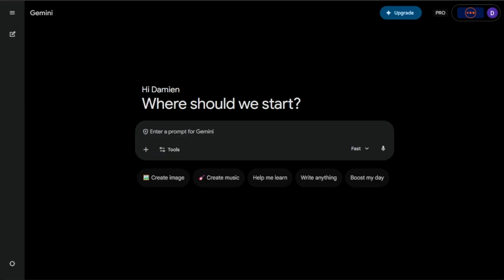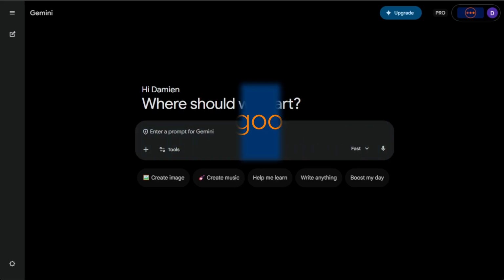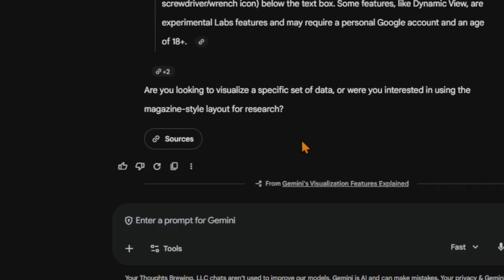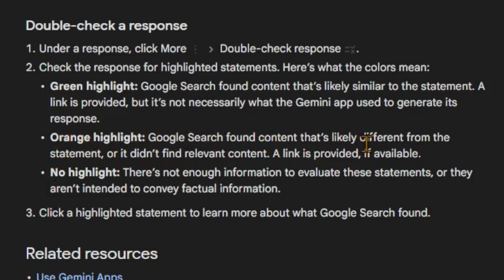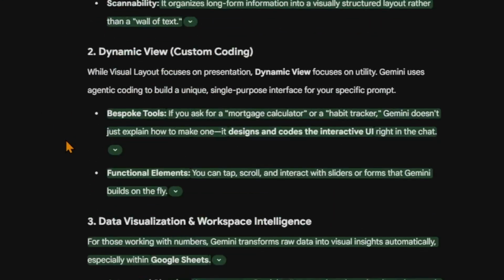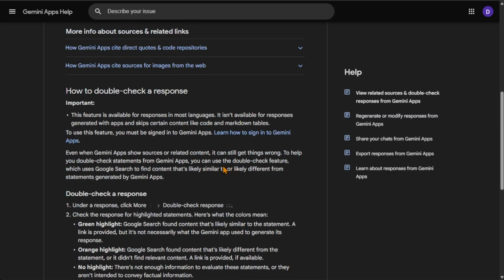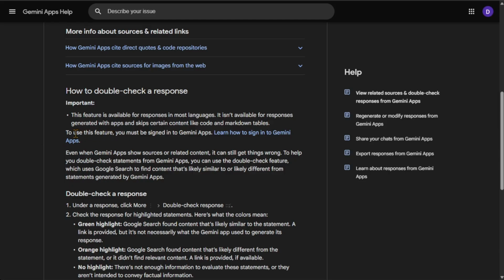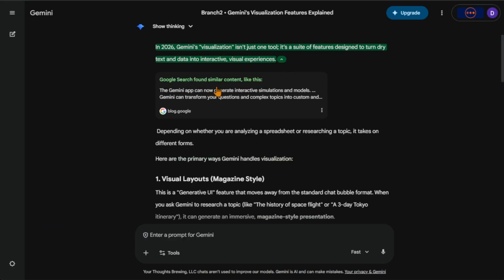Gemini's Double-Check Response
AI hallucinations can be frustrating, but it seems Google has a solution to use inside a Gemini chat.

I'll show you Google Gemini's verification system to see how it uses Google Search to vet its own output.

The Gemini Verification Blueprint:
- Prompt and Respond: Sign into your Gemini account at Gemini.Google.com and generate a chat.
- Locate the Ellipsis: Navigate to the bottom right of the generated answer blocks and select the vertical ellipsis tool menu.
- Trigger the Search: Select the Double-Check Response option to get Gemini to cross-reference the response against live web indexes.
- Audit the Highlights: Review the newly layered color code layout to check the validity of individual data points.

Some thoughts:
- Don't expect this framework to be a foolproof shield for technical documentation. Google Gemini completely skips checking code scripts and markdown tables when running this verification.
- Pay close attention to the specific highlight colors. Green means an exact match was found. Orange means Google Search discovered a page that actively differs from or contradicts the statement. No highlight at all simply means there was insufficient information or the text wasn't intended to convey facts.

➡️ See how we automate complex workflows inside our Next-Level AI Workshop

Timestamps
0:00 - What is the double-check response feature in Gemini?
1:00 - How do you access the double-check response tool in Gemini?
2:30 - What do the green and orange highlight colors mean?
4:09 - Demo: Double-Check Response in Gemini
5:27 - Does Gemini double-check work with code or markdown tables?
6:30 - Do you need to log in to use Gemini's double-check response?
7:00 - Recap: Using Gemini's Double-Check Response Feature